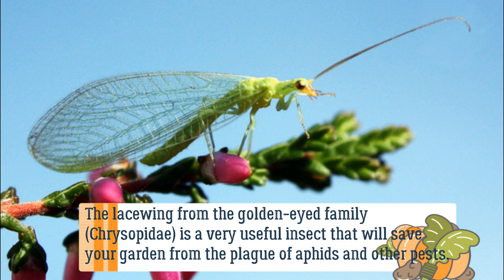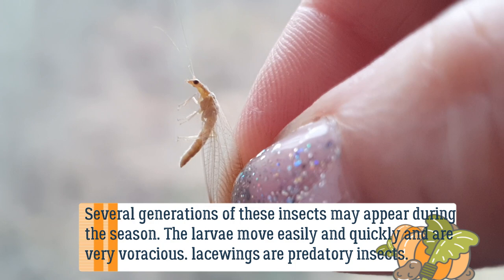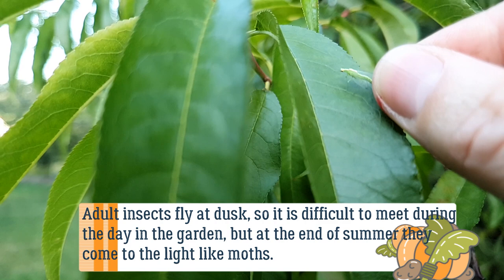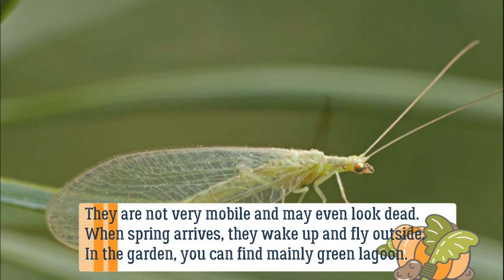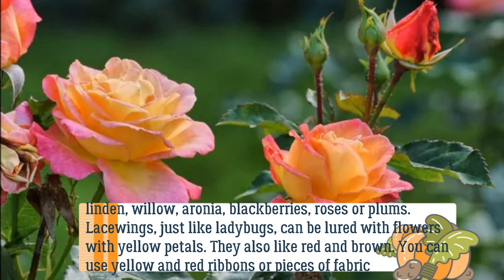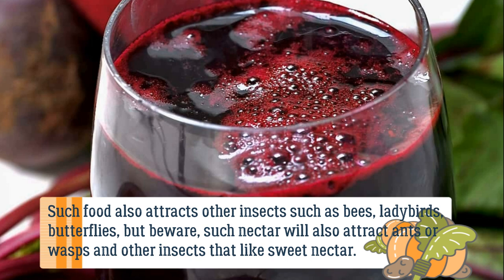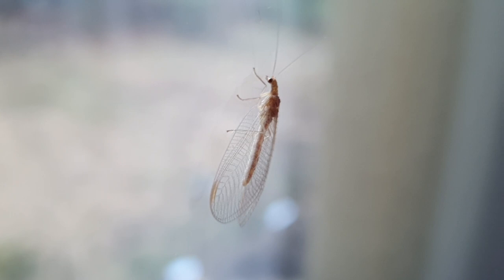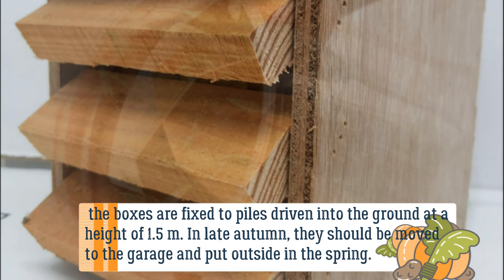[ENG] How to lure lacewings to the garden and effectively combat aphids like ladybirds do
Bring lacewings to your garden, which will deal not only with aphids, but also scale bugs, honey flies, spider mites and roller larvae.
They mainly eat aphids, in two weeks one larva can eat 450 aphids. See how to lure them to your garden and how to keep them there.

You will get access to special emoticons, stickers and a special stamp that will be displayed next to your name in comments, depending on your status, it will change. You can unsubscribe from a channel at any time.